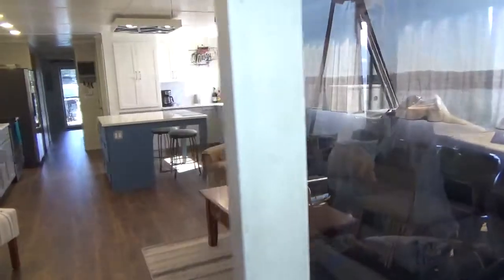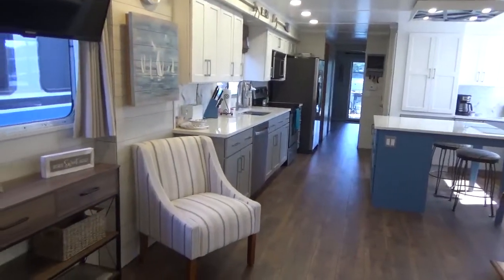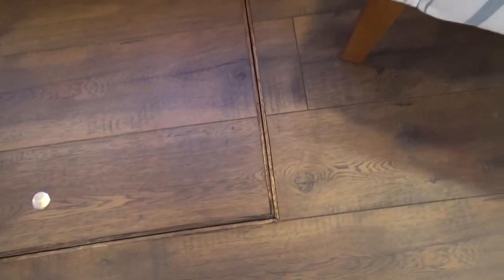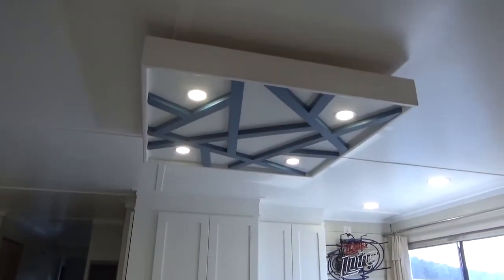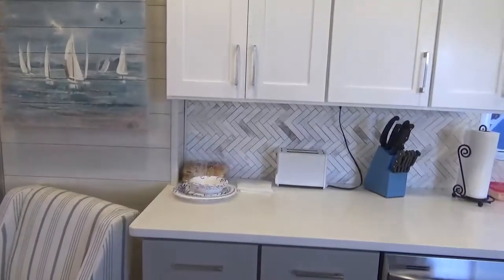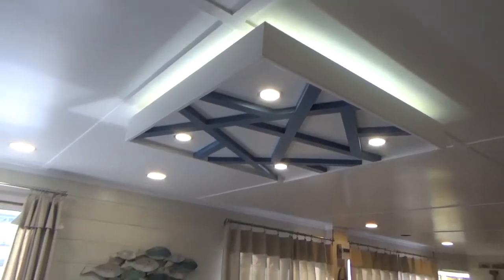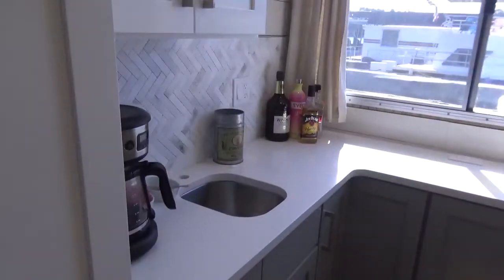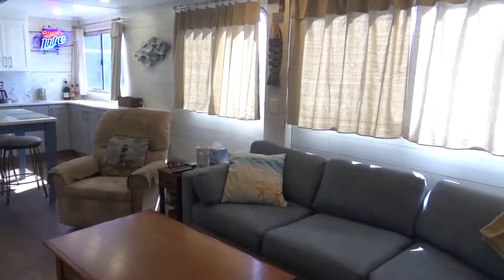Houseboat Reveal to Our Website Subscribers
Not quite done but close enough to give you guys a sneak peak.  Final video will be out in a few weeks.  Thanks for hanging in there with us.
💰 TRACK YOUR RVING COSTS and CAMPGROUND REVIEWS - Purchase our Excel spreadsheets for $9.95 with tutorial videos

💥 𝗩𝗘𝗛𝗜𝗖𝗟𝗘𝗦
RV Hauler: 2009 Volvo 780 HDT; D-16; Engine tuned to 535hp; Singled out with a 2.64 rear end ratio; I-Shift transmission
RV: 2015 DRV Mobile Suites 38RSB3
Daily Driver: 2013 Smart Car Passion ForTwo
Trailer: 6-foot Freedom Hauler (Idaho Tote)
Play Toys: Two Can-Am F3T Spyders

💖 We appreciate your SUPPORT by purchasing ANYTHING on AMAZON through our STORE.  As an Amazon Associate we earn from qualifying purchases and the small commission we make helps us keep doing what we are doing to post videos and share our journey with you. 💖